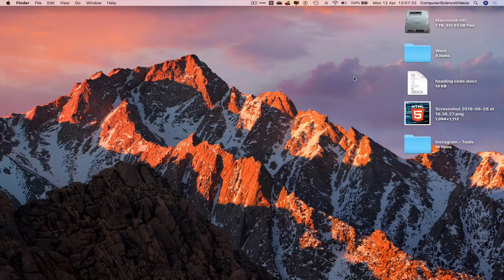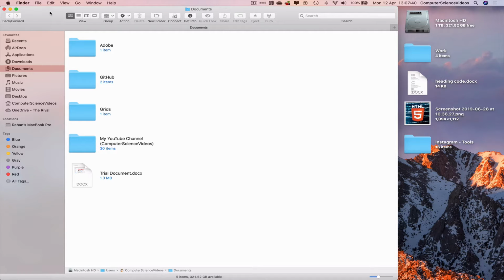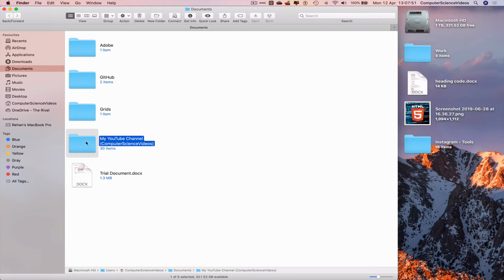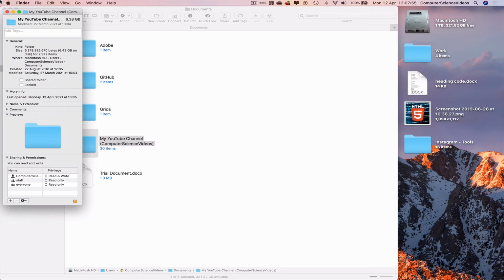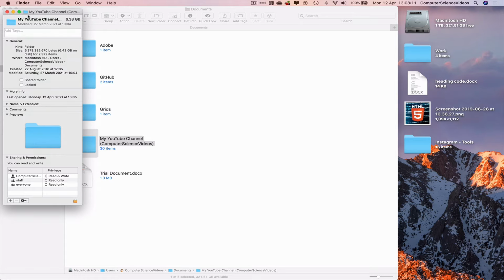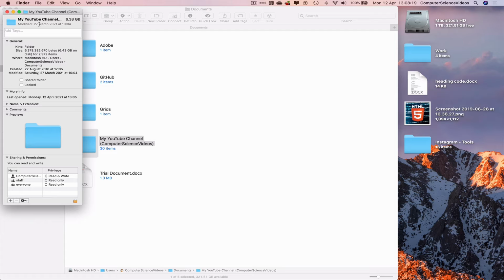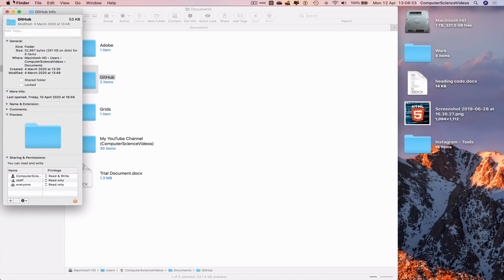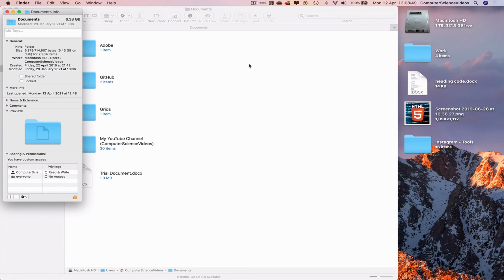How to GET Information for Any Folder On a Mac Computer - Basic Tutorial | New